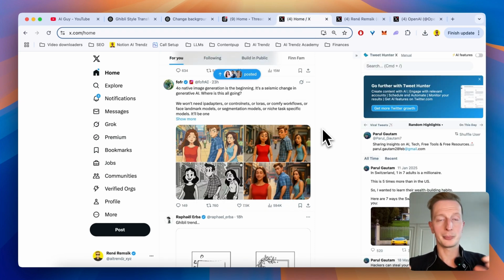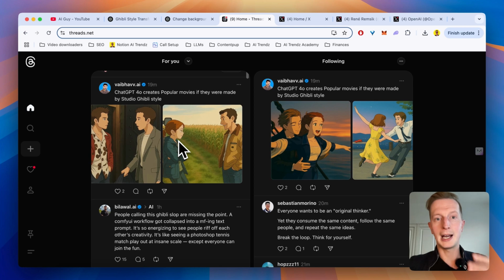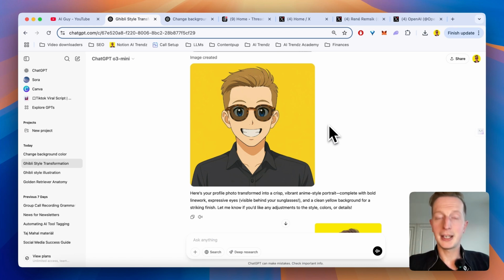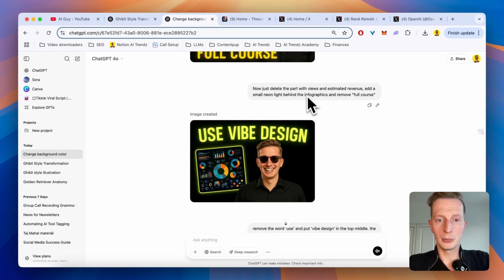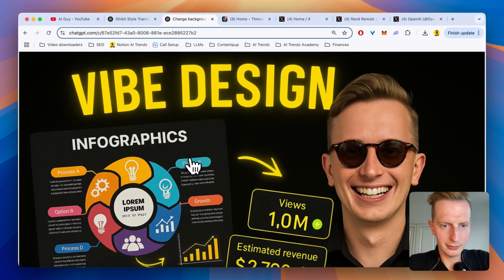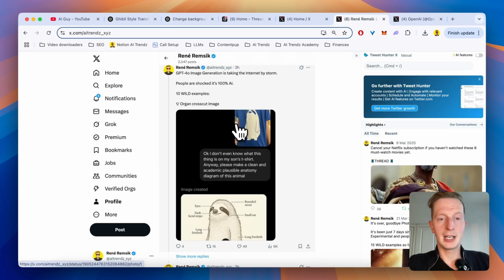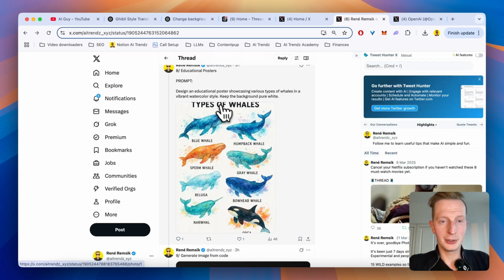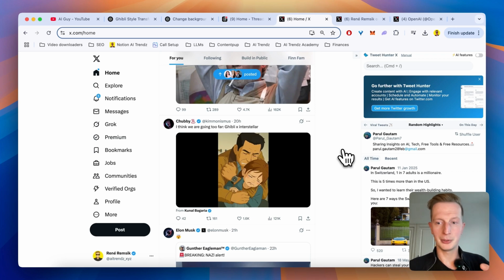ChatGPT 4o Image Generator - Use Cases, Examples And a Tutorial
Forget "Vibe Coding". ChatGPT just created a new trend we can call "Vibe Designing."

You can create images, edit images, generate thumbnails, infographics, and much more within just 1 AI tool.

This is ChatGPT's new 4o image generation model and it's the most viral AI product release of 2025 so far!